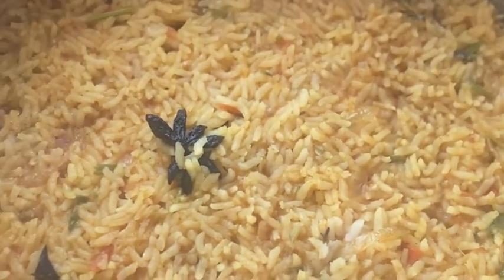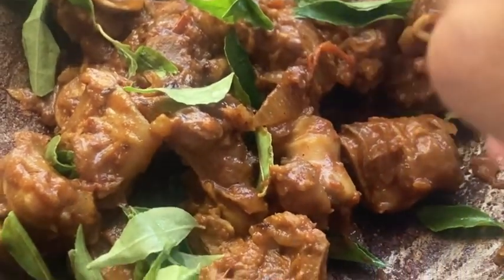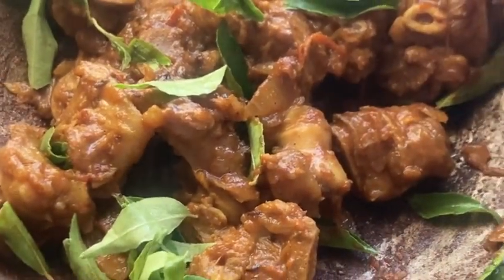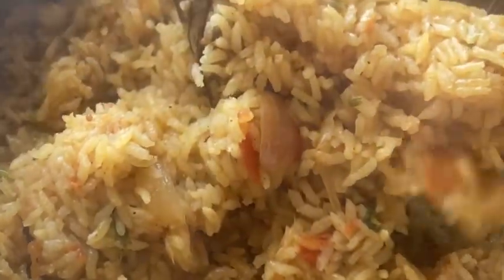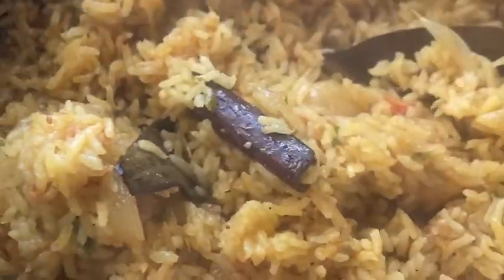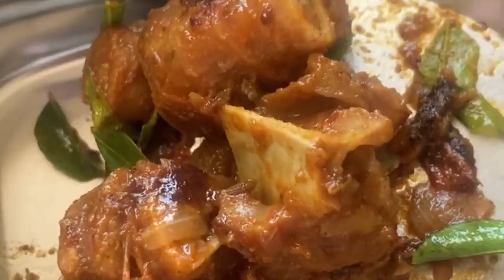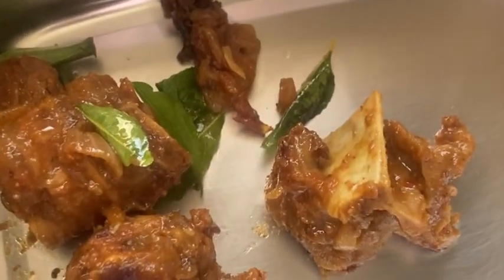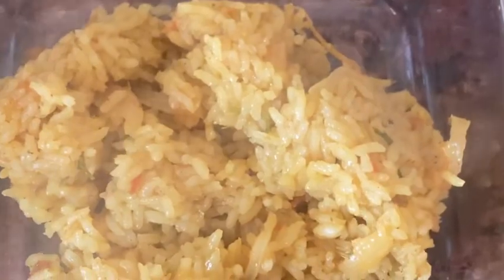சுவையான தக்காளி சாதம்